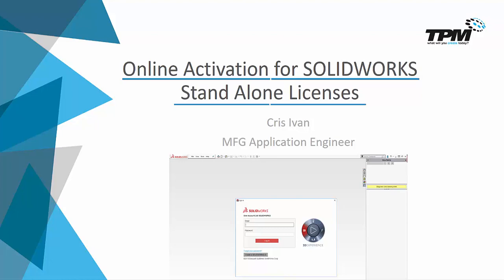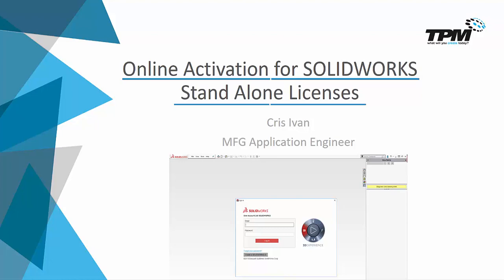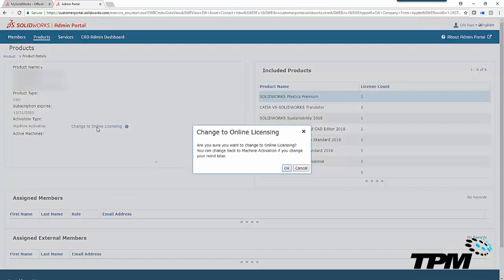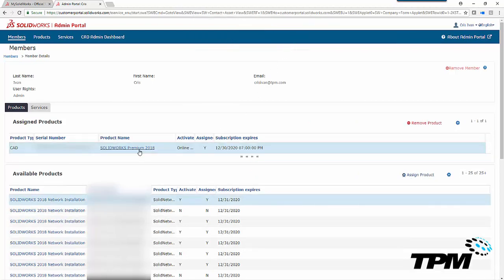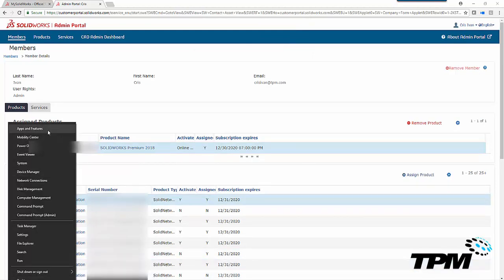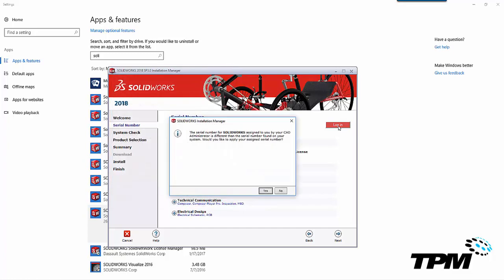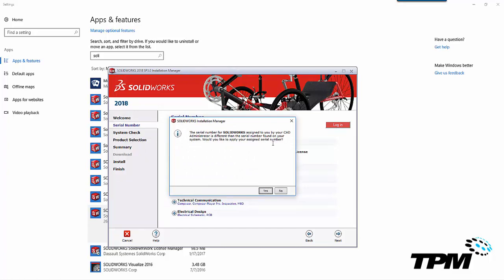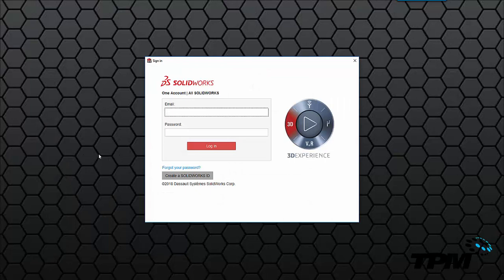SolidWorks Online Licensing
This Three Minute Thursday video will go over how to switch a license to use this new feature.